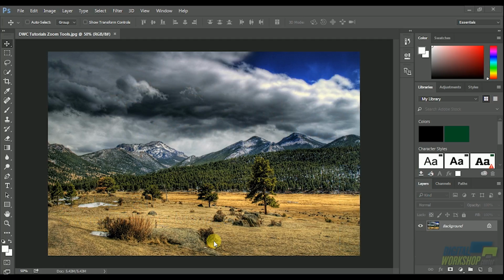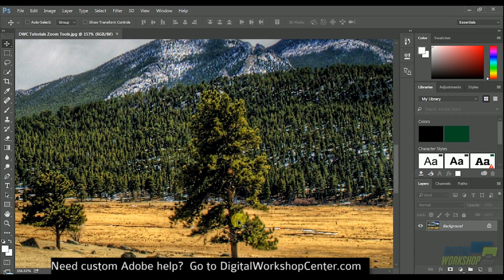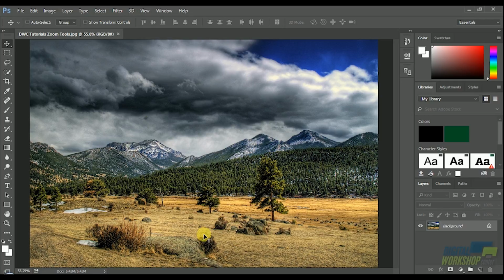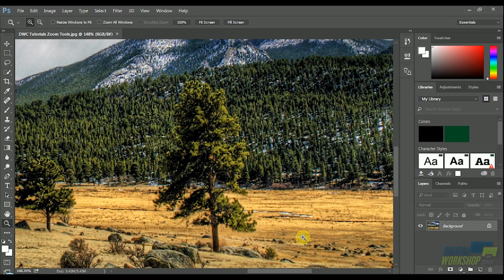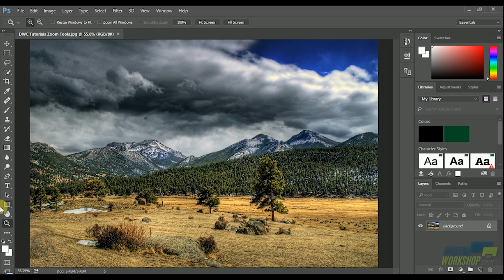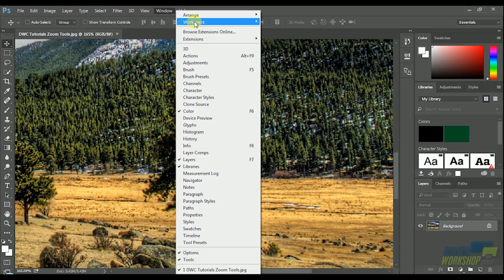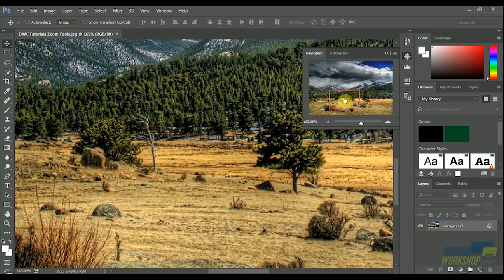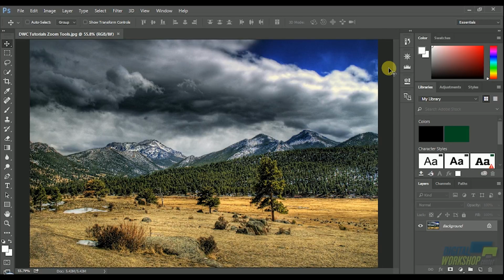Saving time with zoom tools in Adobe Creative Cloud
Focusing your work using the zoom, scoll, and hand tools as well as Navigator panels and keyboard tips and tricks will save you tons of time will you work in Adobe Creative Cloud programs.  For hands-on or online classes from an Adobe Authorized Training Center, visit DigitalWorkshopCenter.com